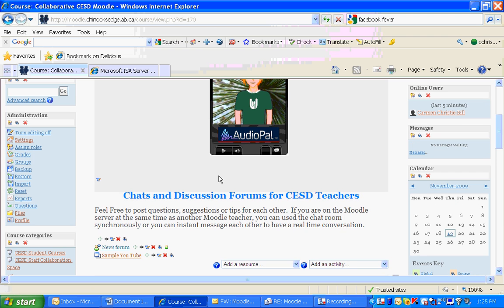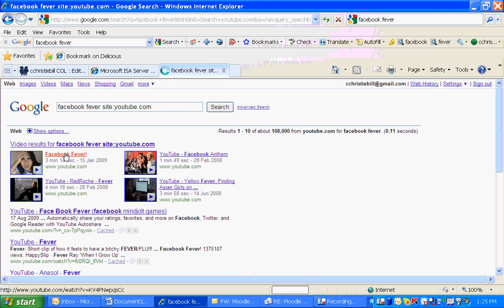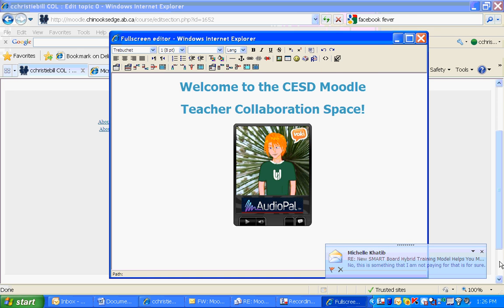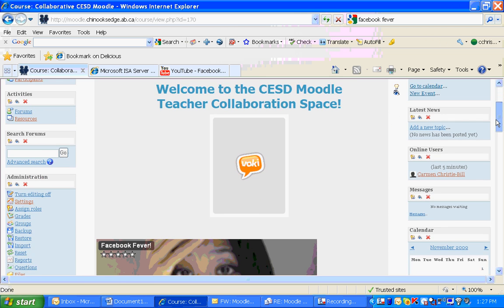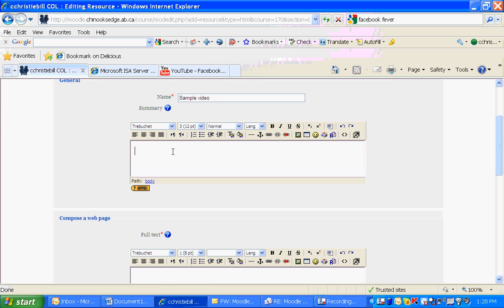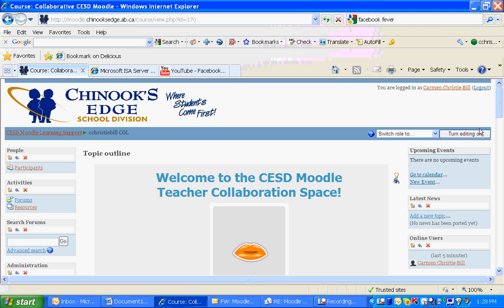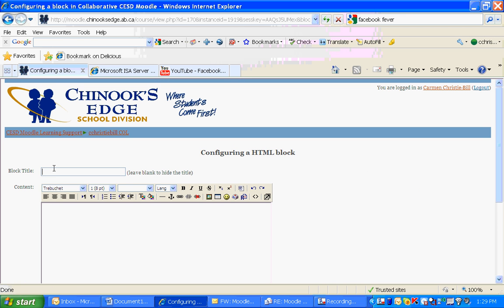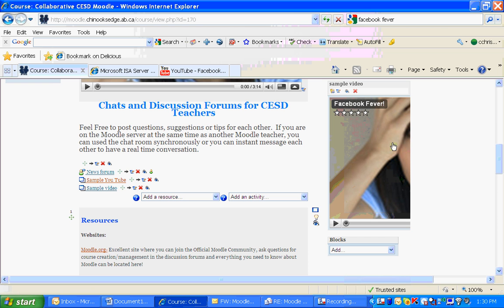Moodle Embedding You Tube Videos in three different ways.wmv